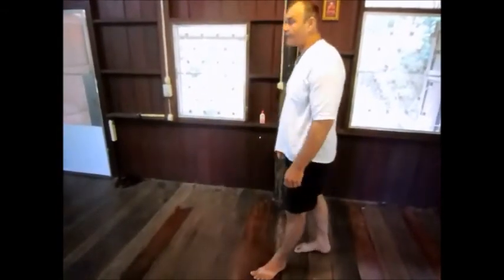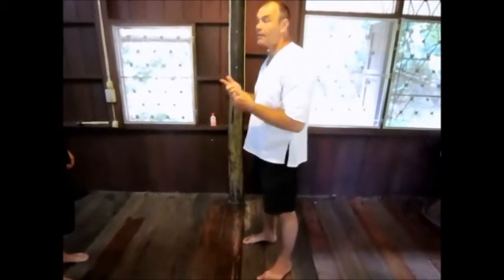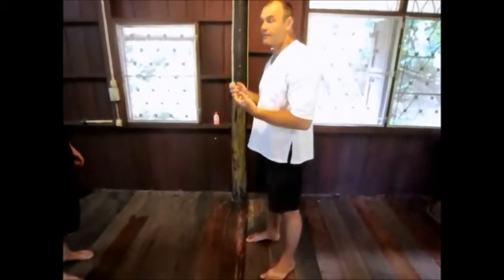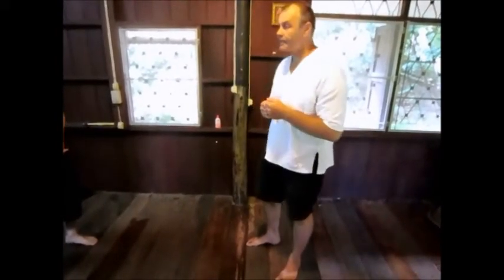Tai Chi Outside Press Sifu Mark Rasmus Chiang Mai Thailand September 2012